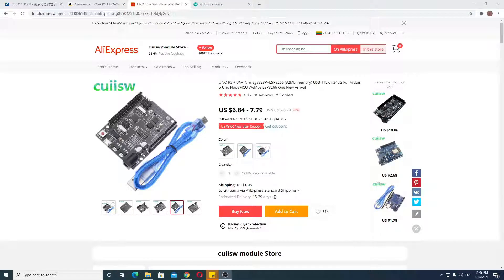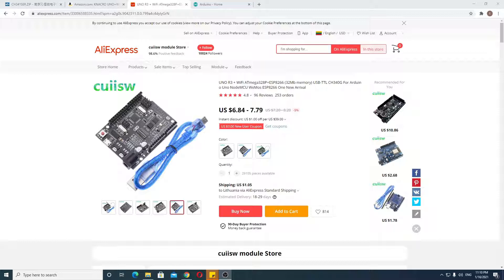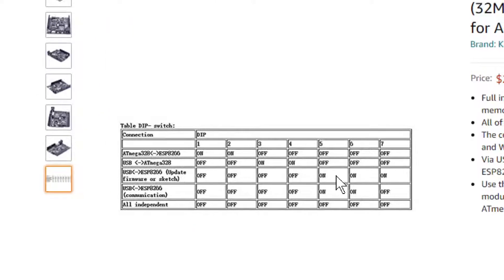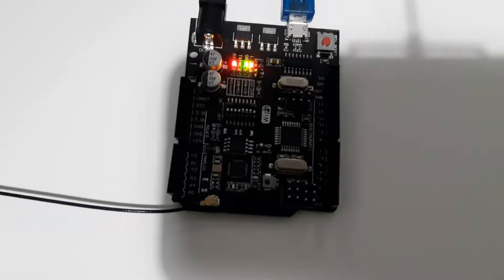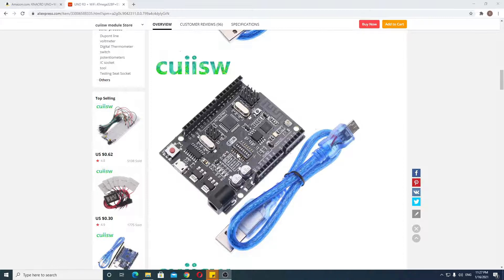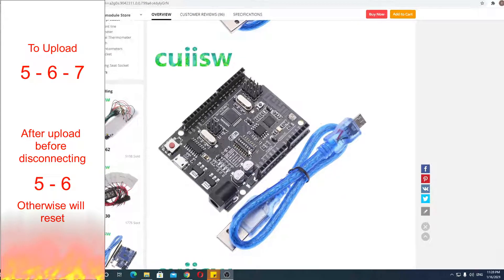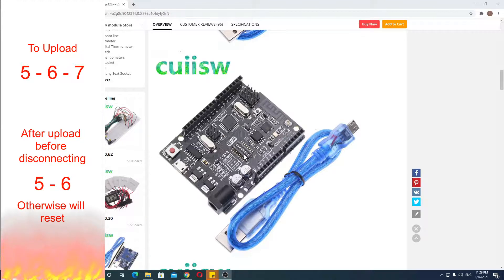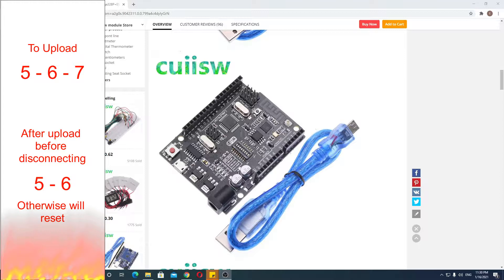How to Setup UNO R3 WiFi ATmega328P ESP8266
Option directly from China:

Chapters:
0:00 USB driver
3:15 Setting up IDE
12:00 Switches